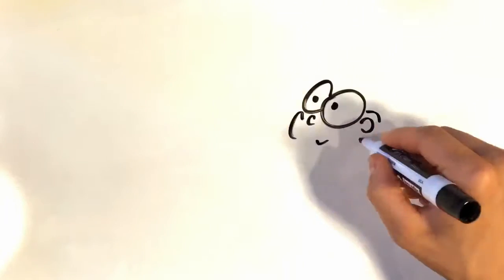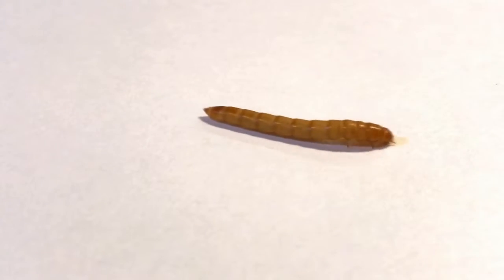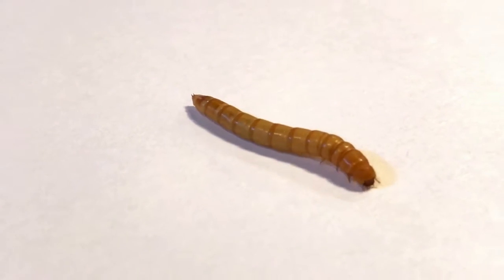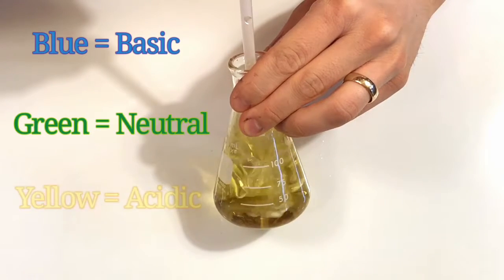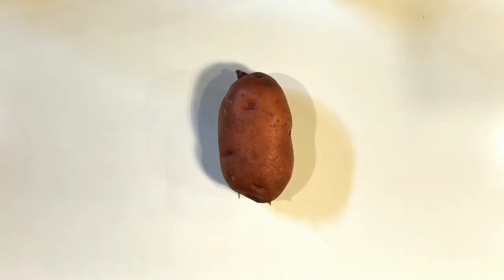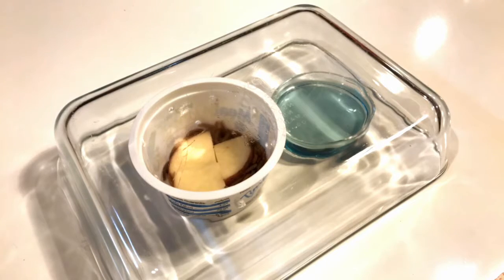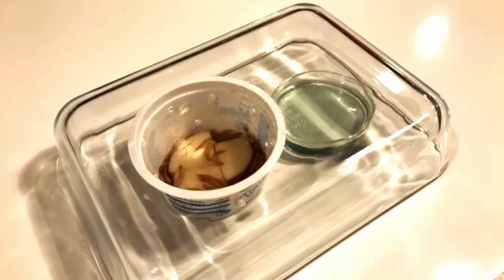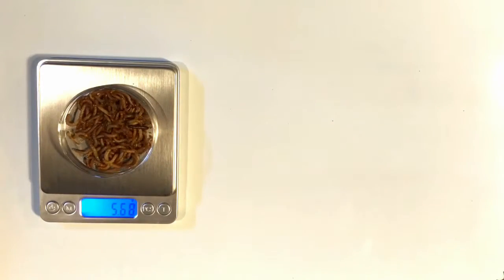Observing Mealworms Eating (3.1 - 3.3)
This video provides a comprehensive explanation of what is observed at the macroscopic scale when an animal eats.

It roughly covers lessons 3.1 through 3.3 of the Animals storyline of the Carbon Time instructional framework.  Lesson 1.2 is also referenced.